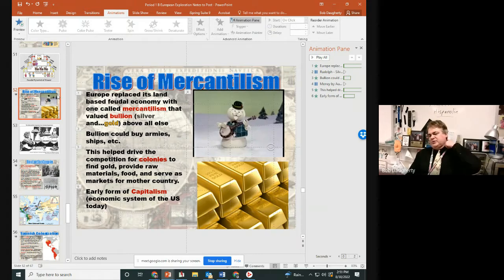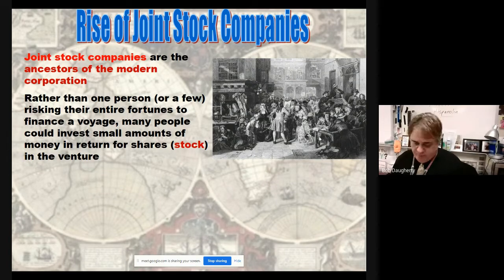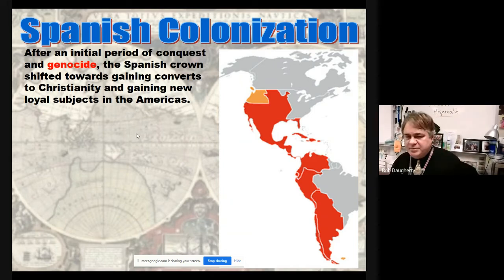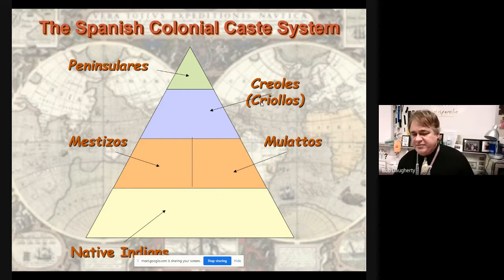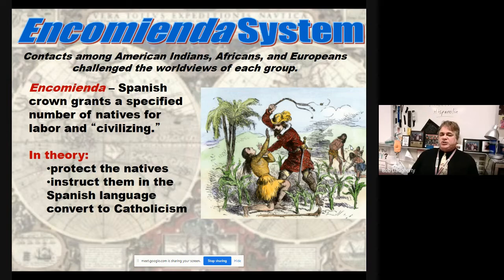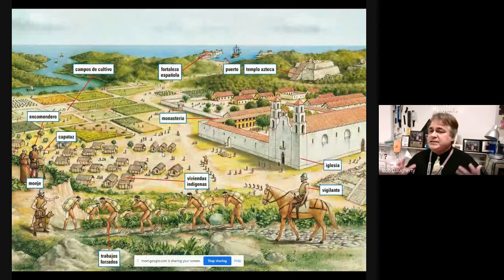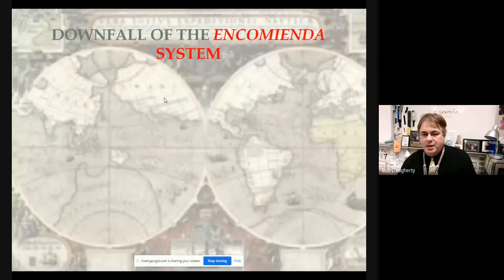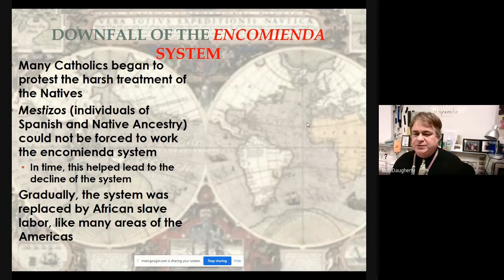Last Exploration Lecture 8 31 22